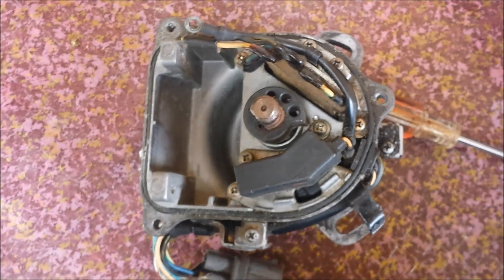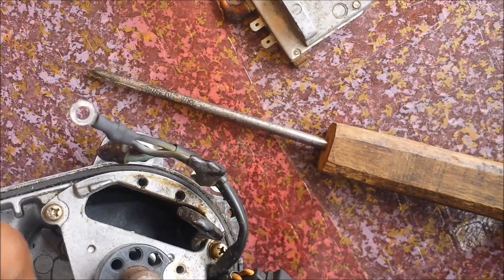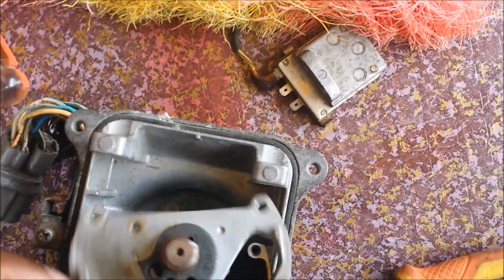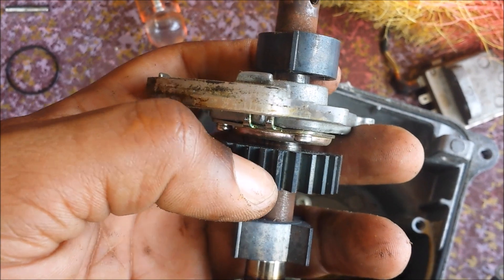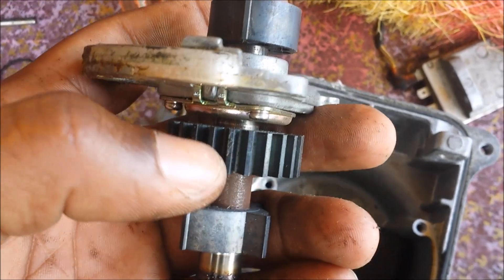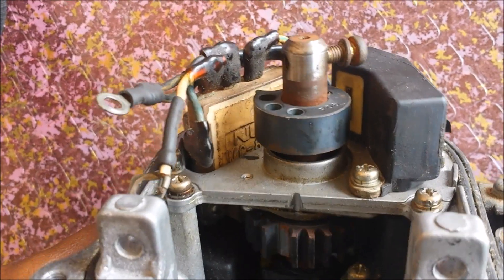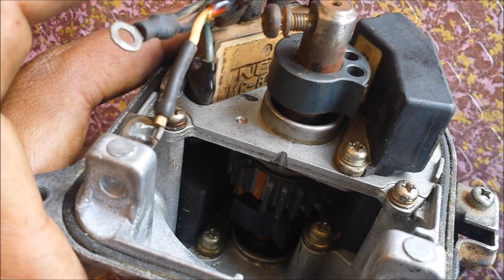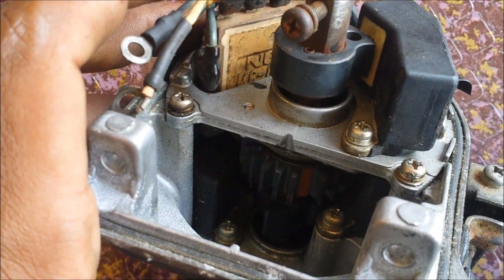Project BIG Red - First Start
Fired up BIG Red the B20 vtec Honda Civic on the Speeduino v0.3 ECU. I modified an oem distributor to use as a 12-1 trigger wheel for simplicity. Unmodified distributor will be going on next.

If you like the channel and want to see it grow